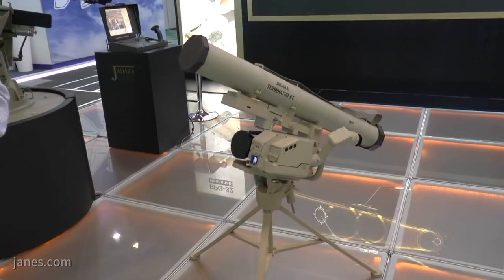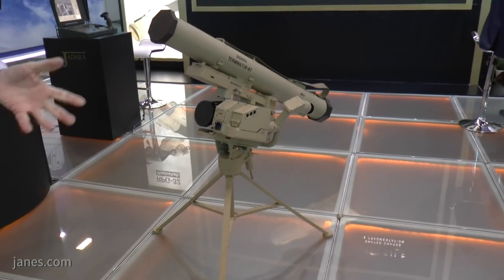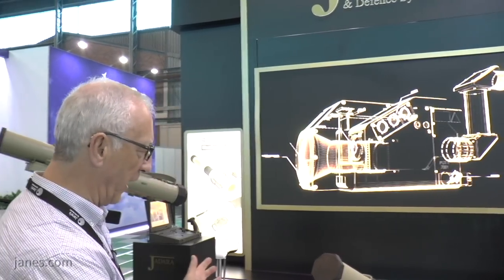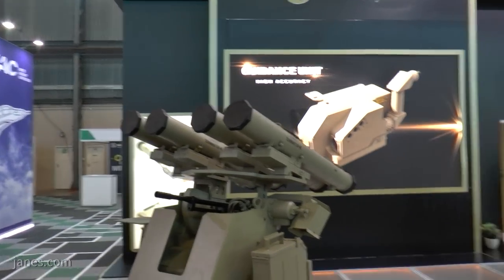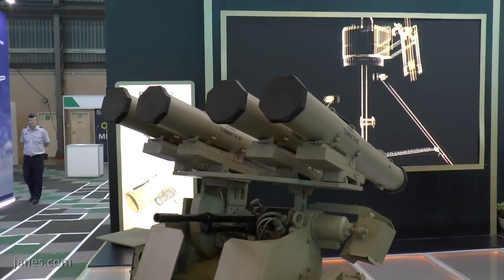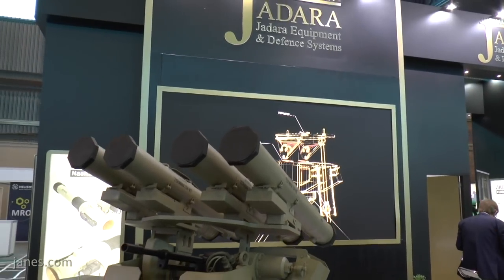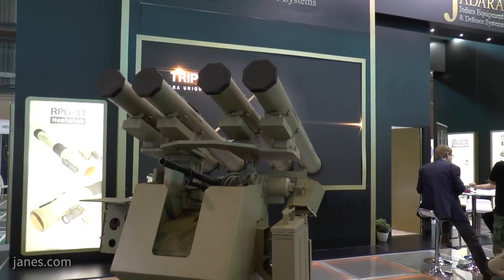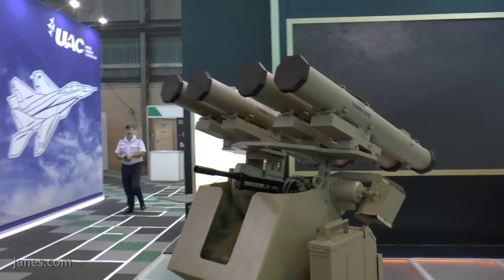Jadara's Terminator-AT Anti-Tank Guided Missile (AAD 2018)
Christopher F Foss talks about Jadara's Terminator-AT Anti-Tank Guided Missile. The missile is now ready for production and will be tested by the Jordanian armed forces.